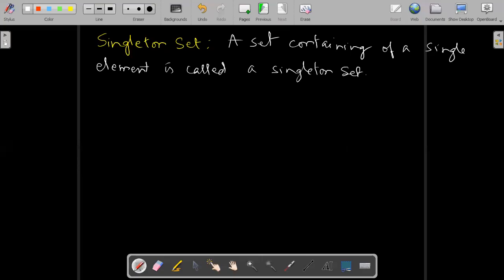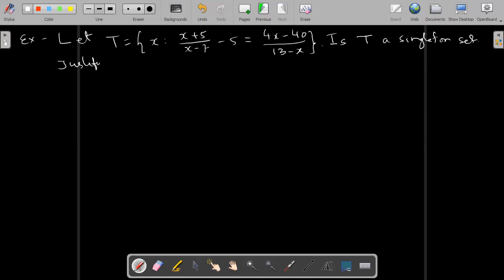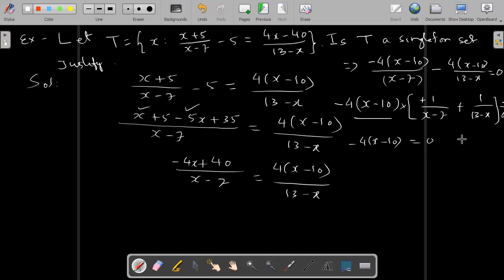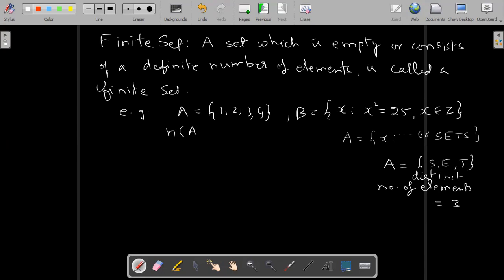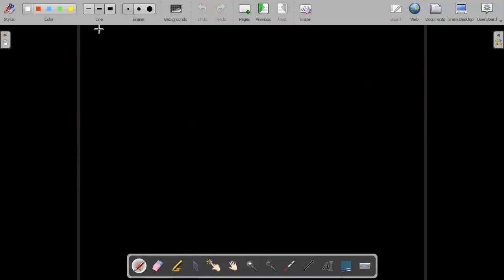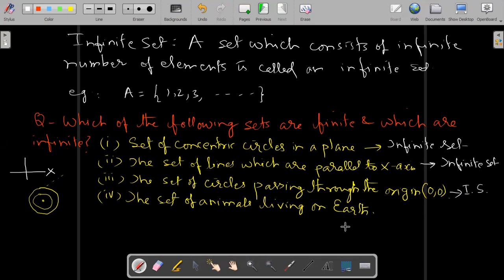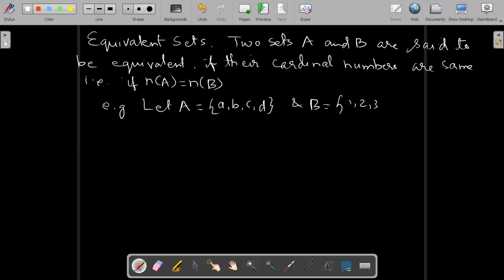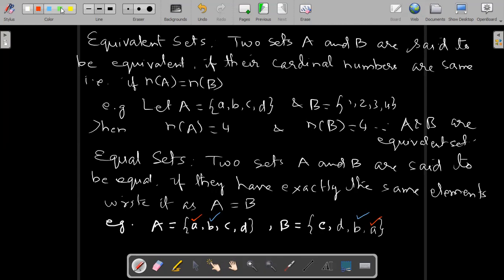XI -SETS PART- 4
1. TYPES OF SETS WITH EXAMPLES
 2. CARDINAL NUMBER.
 3. EQUIVALENT SETS AND EQUAL SETS.